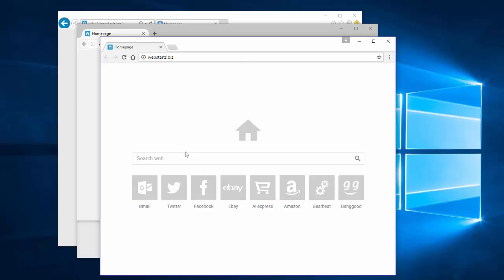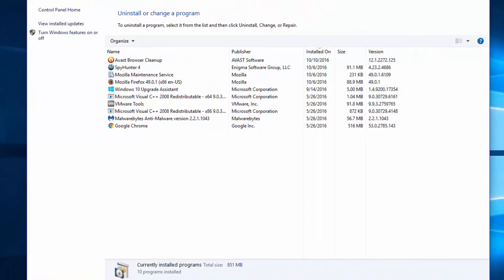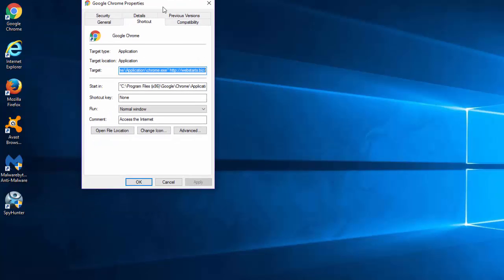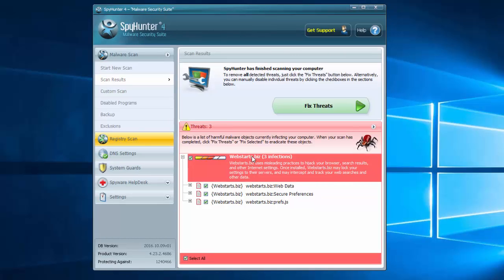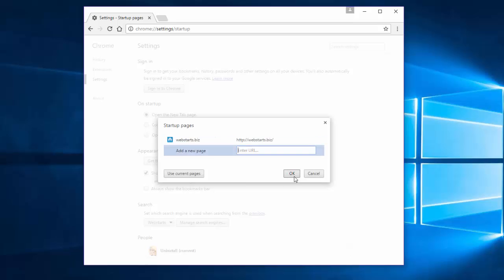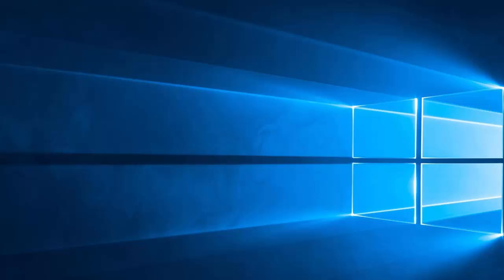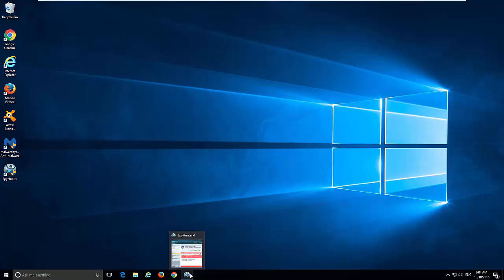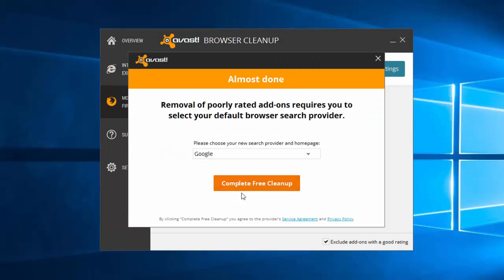How to remove Webstarts.biz from Google Chrome, Mozilla Firefox, Internet Explorer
Complete and actual tutorial that will show how to remove Webstarts.biz and all leftover items (search, home page) in 3 popular browsers (Internet Explorer, Firefox, Google Chrome) in Windows 10.